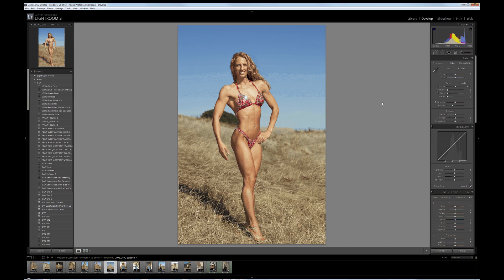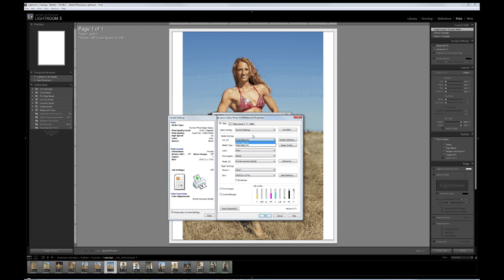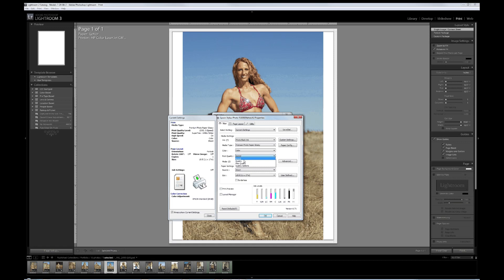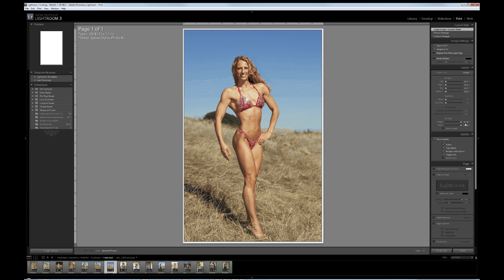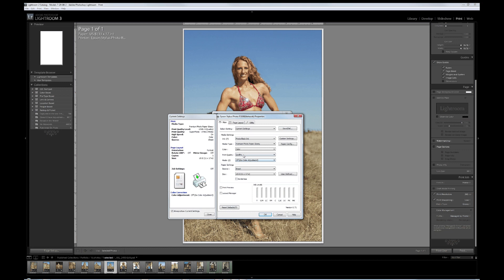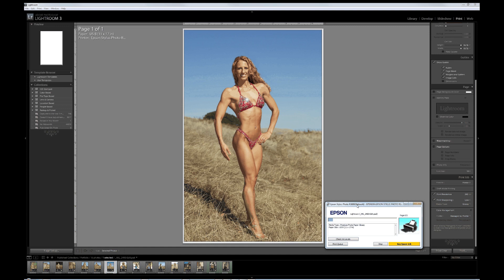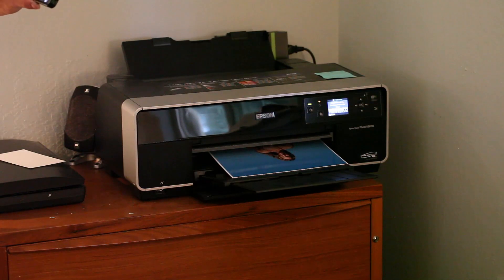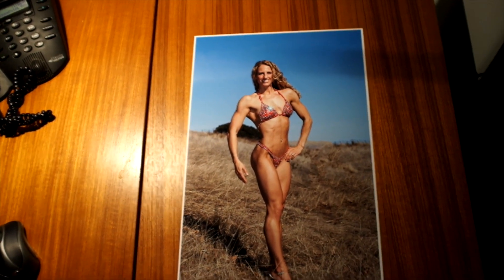How to Print in Adobe Lightroom for Color Accuracy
This is a video tutorial displaying how to print in adobe lightroom to your own printer.  In this case I used an Epson R3000.  It is important to get the setting correct for proper color accuracy.